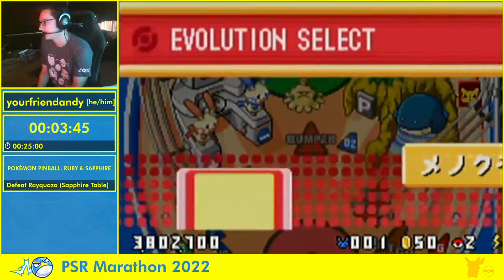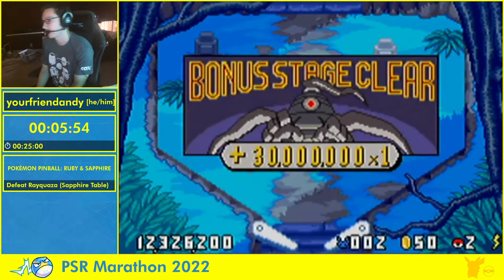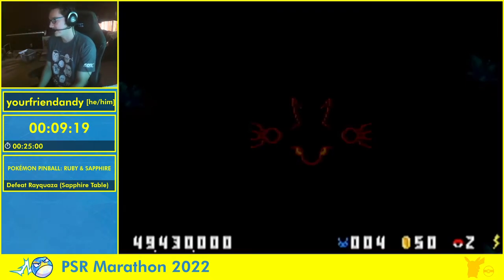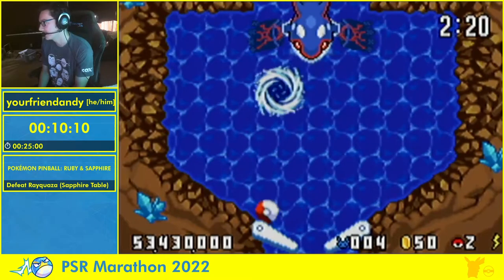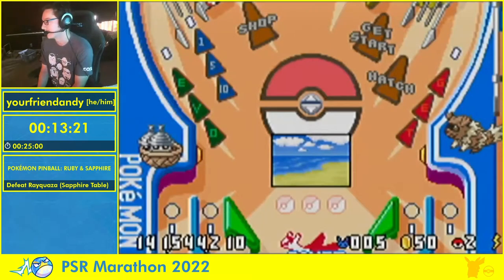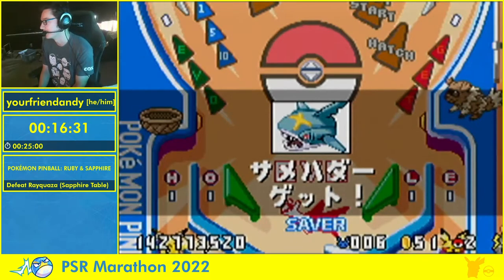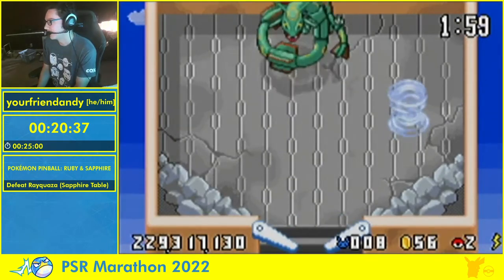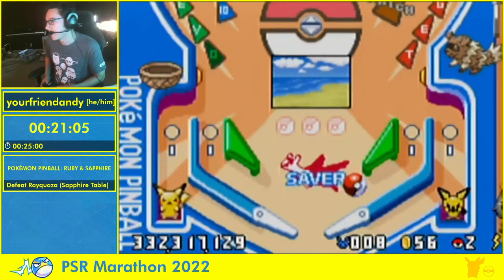PSR Marathon 2022 - Pokémon Pinball R&S Defeat Rayquaza (Sapphire Table) by yourfriendandy